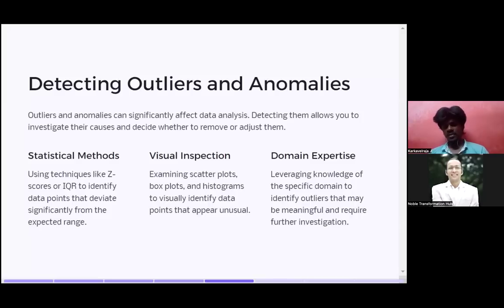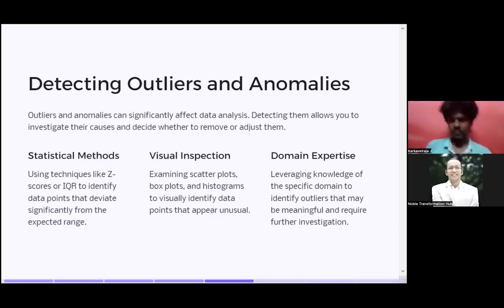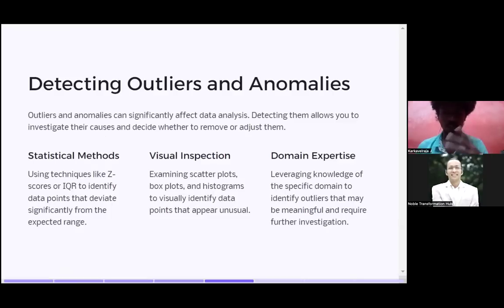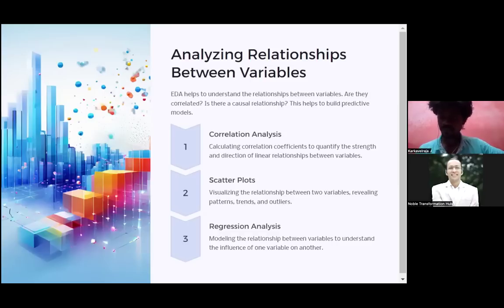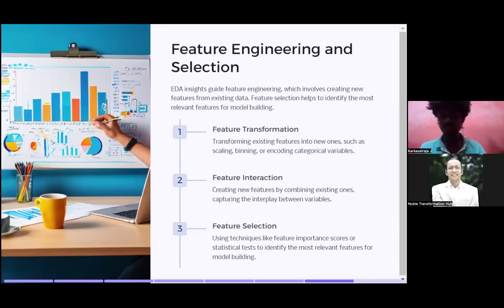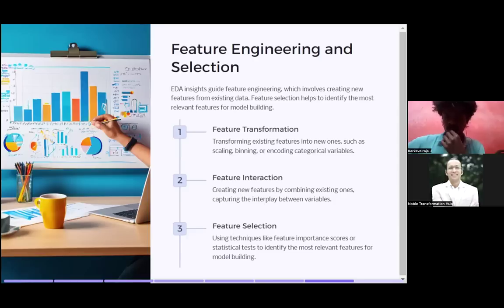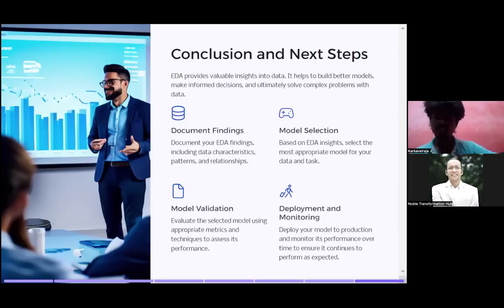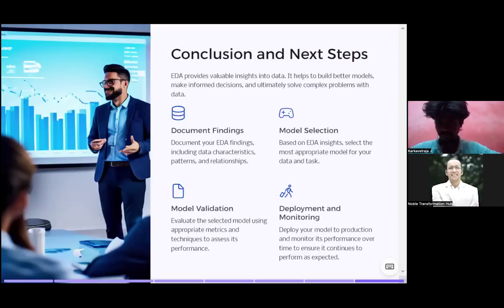EDA Detecting Outliers and Anomalies in Data for AIML | End-to-End Session 29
Welcome to Session 29 of our End-to-End AIML series! In this session, we focus on one of the most important tasks in Exploratory Data Analysis (EDA)—detecting outliers and anomalies. These data points can significantly impact the performance of machine learning models, so it's essential to identify and handle them properly.

What You'll Learn:

Introduction to Outliers and Anomalies: Understand what outliers and anomalies are, and why they matter in data analysis and AI/ML.
Techniques for Detecting Outliers: Learn various techniques to detect outliers, including statistical methods like Z-score and IQR, and visual methods like boxplots and scatterplots.
Handling Outliers: Discover how to manage and clean outliers in your data to prevent them from skewing your models.
Anomaly Detection Methods: Explore advanced methods for detecting anomalies, including machine learning techniques like isolation forests and DBSCAN.
Real-World Examples: Apply these techniques to real-world datasets to see how detecting outliers and anomalies can improve the quality of your data and enhance model performance.
Hands-On Coding: Follow along with practical coding exercises using Python libraries such as Pandas, Matplotlib, and Scikit-learn to detect and handle outliers and anomalies.
This session is crucial for anyone looking to improve the robustness and accuracy of their AI/ML models by mastering the process of detecting and managing outliers.